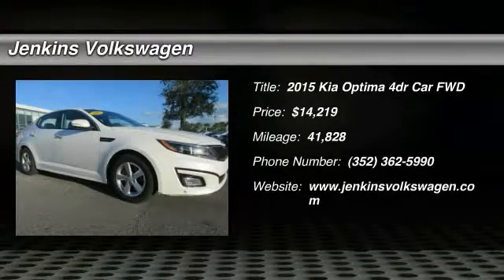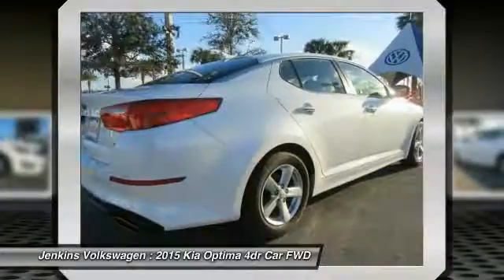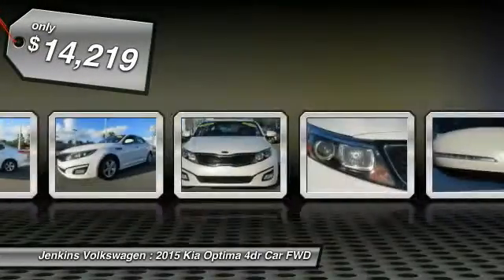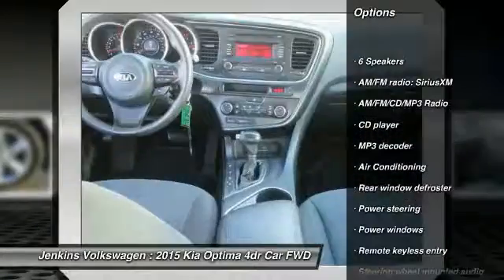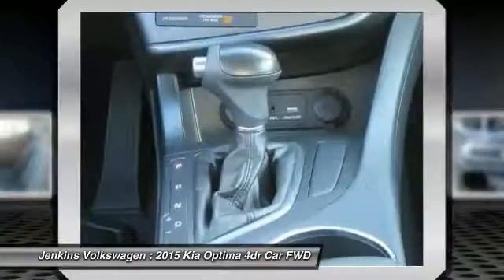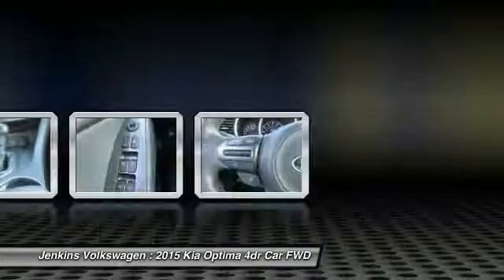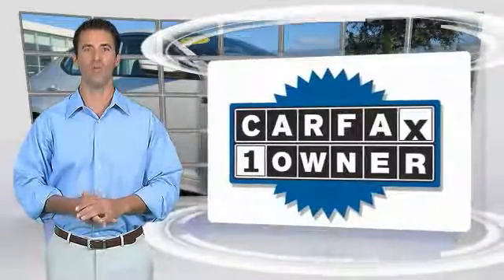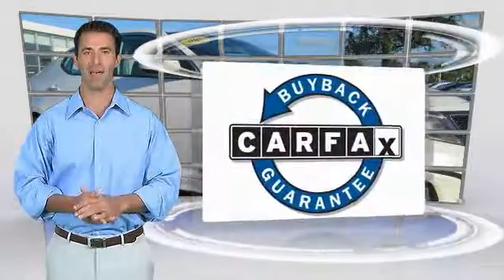2015 Kia Optima Leesburg Florida 6P0453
2015 Kia Optima LX

Jenkins Volkswagen
9105 U.S. 441